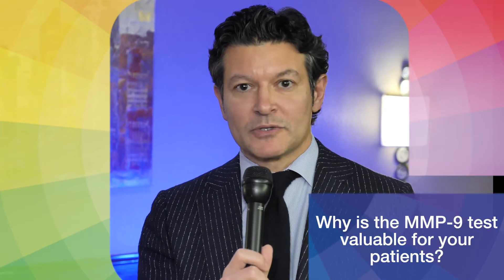Using MMP-9 Testing in Pre-operative Cataract and Refractive Surgery Patients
Christopher E. Starr, MD, FACS discusses the value of the MMP-9 test in clinical practice.